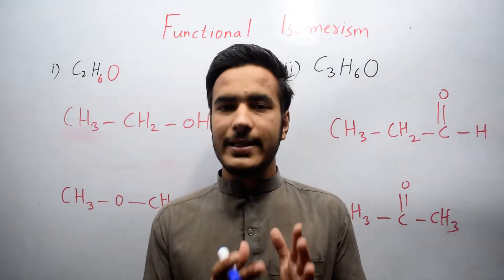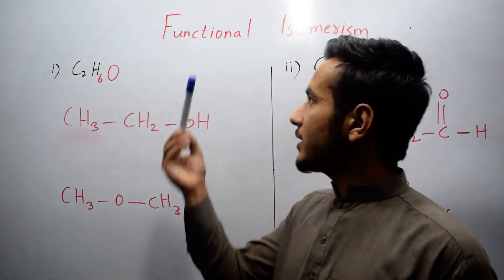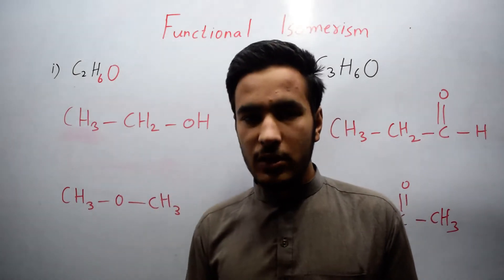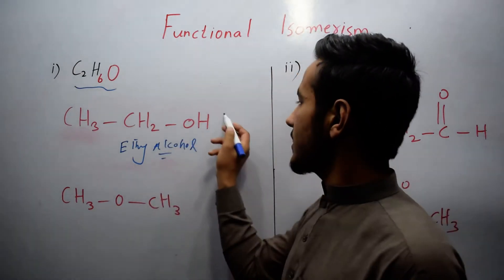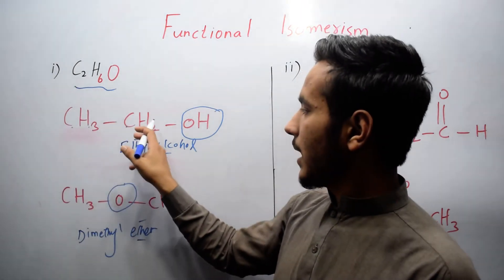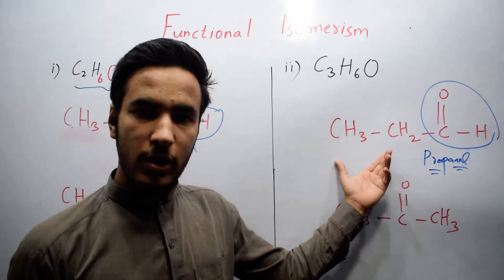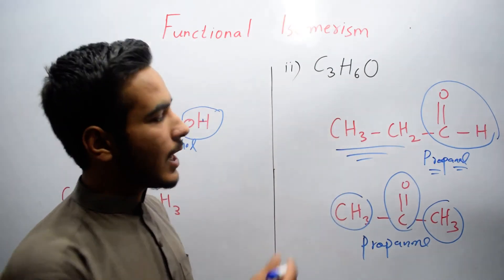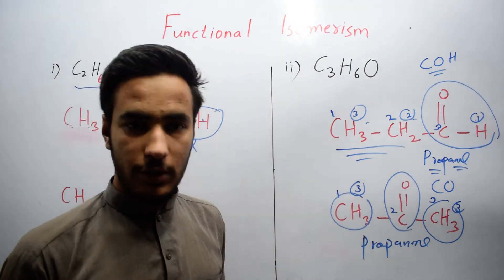Functional Groups Isomerism | Organic Compounds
Structural isomerism is that type of isomerism which have same molecular formula but different arrangement of atoms . Functional isomerism is type of isomerism which have same molecular formula but different functional group. Such isomers is known as position isomers and the phenomenon is known as Functional isomerism. Example.
 Functional isomerism of C2H6O are ethyl alcohol and dimethyl ether.